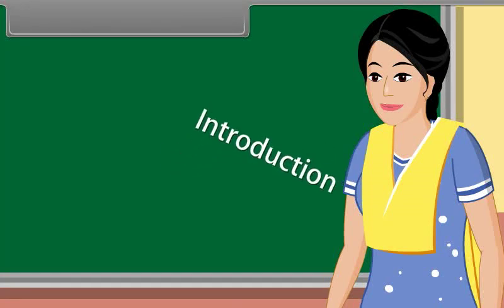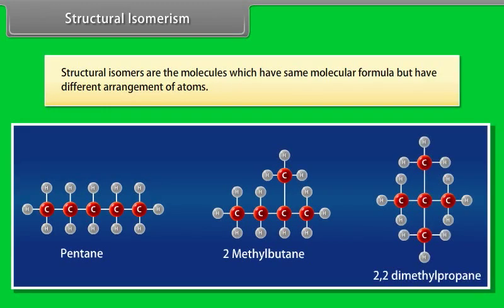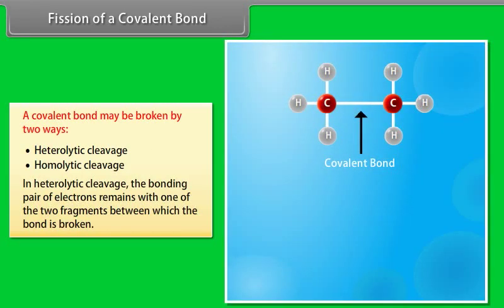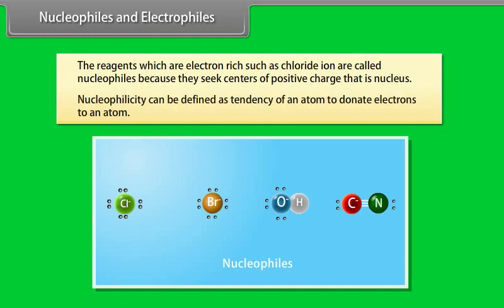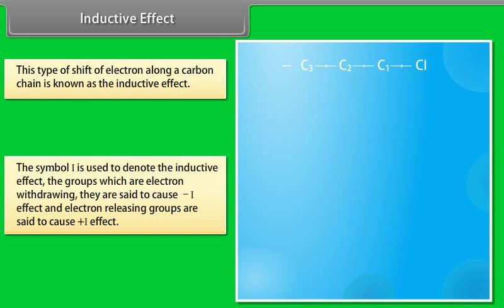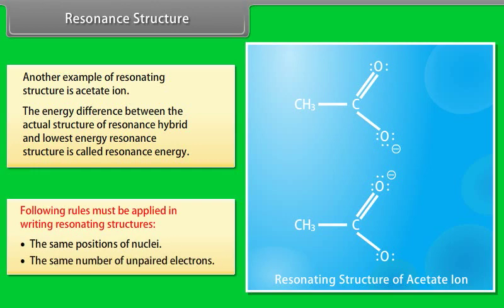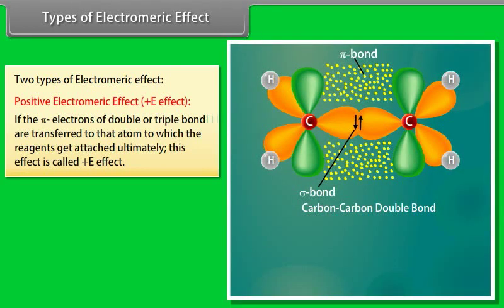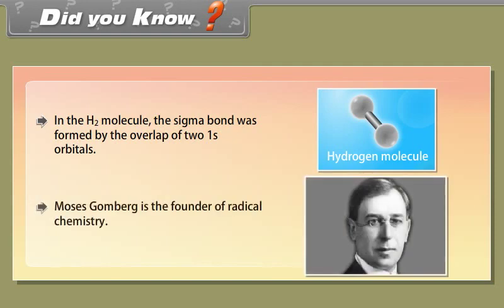CH 17 ORGANIC CHEMISTRY II